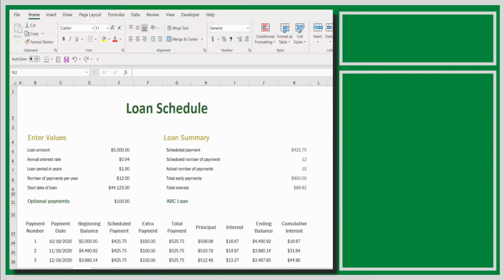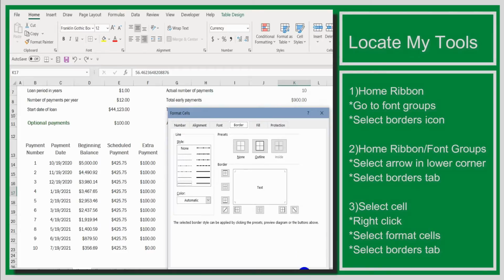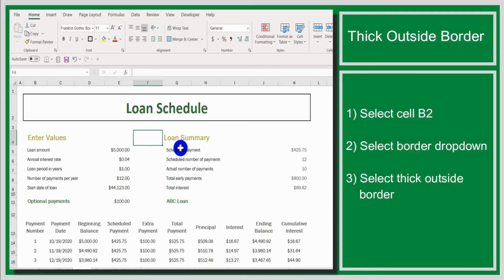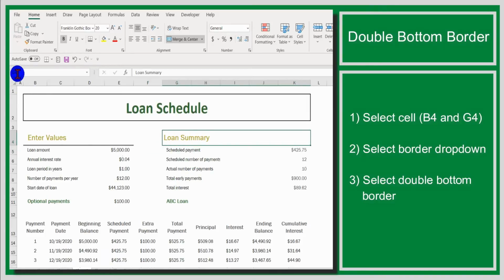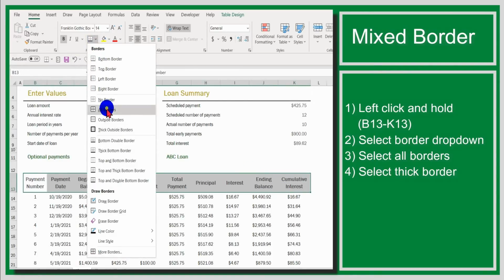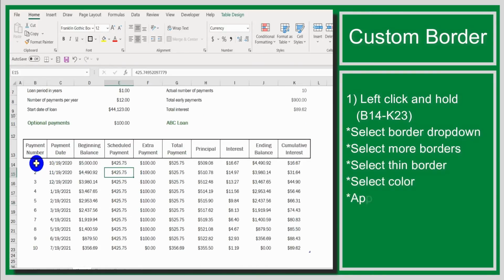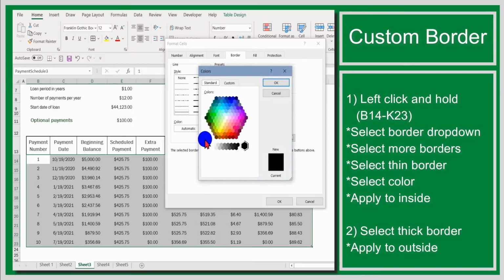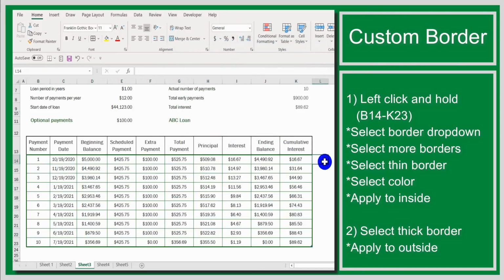My Excel Power: Formatting Borders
This video will discuss borders and how to apply them to your content. We will create standard and customized borders during the demonstration.

Section Four - Formatting Tools
*Complete as part of section four and be sure to checkout the section reference guide.

Section Four Playlist includes
1. Formatting Fonts
2. Formatting Numbers
3. Formatting Backgrounds
4. Formatting Borders
5. Create/Format Tables
6. Conditional Formats